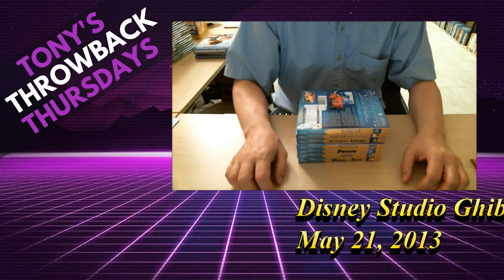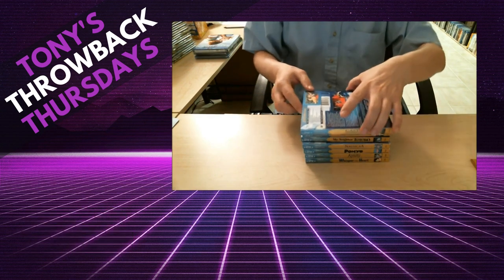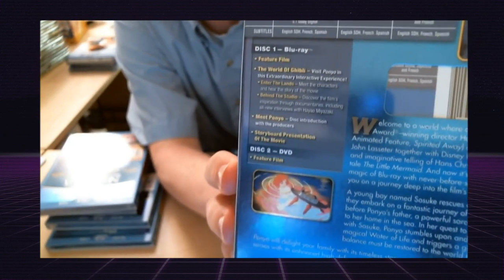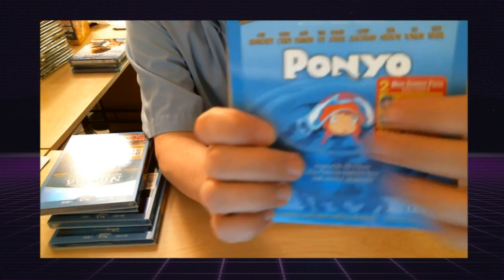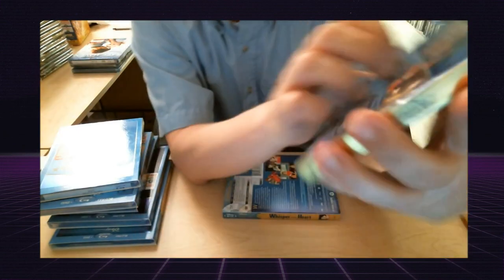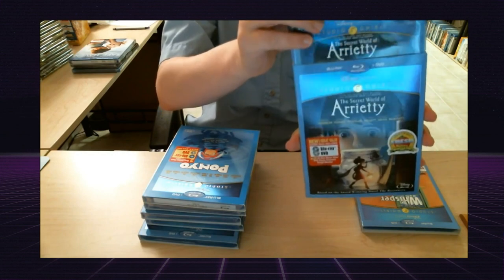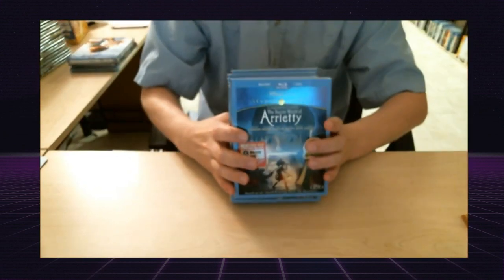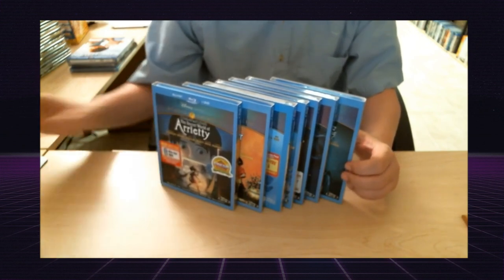Disney Studio Ghibli Blu-ray Collection - Tony's Throwback Thursdays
For this episode of ""Tony's Throwback Thursdays" you can check out a video that was recorded on May 21, 2013 where I show my Disney Studio Ghibli Blu-ray collection!

These are the bags I use to protect my Steelbooks and Slipcovers: